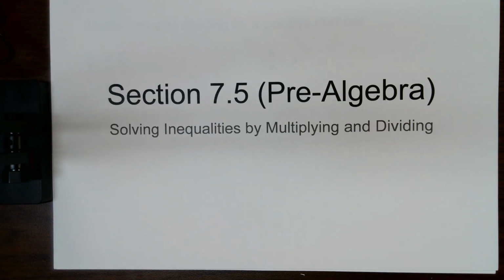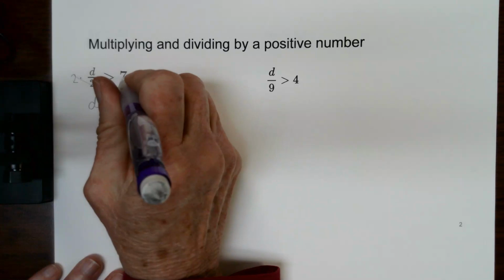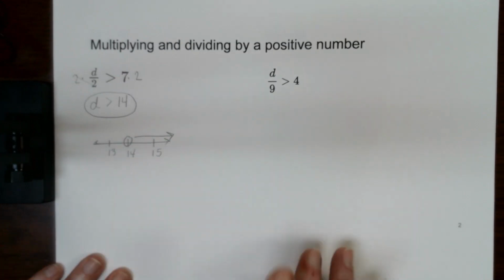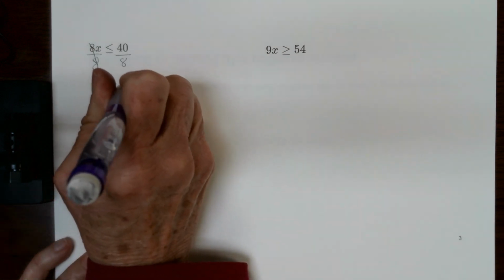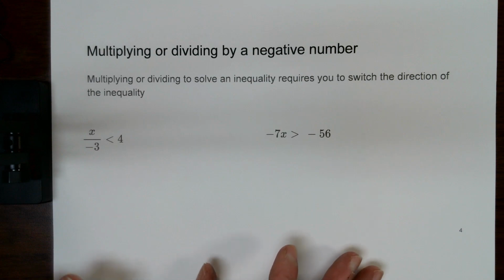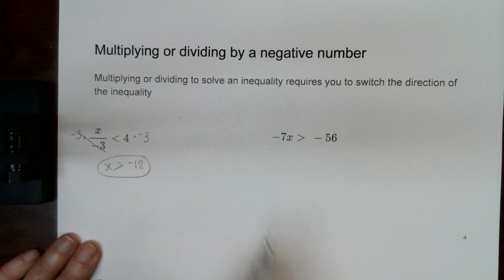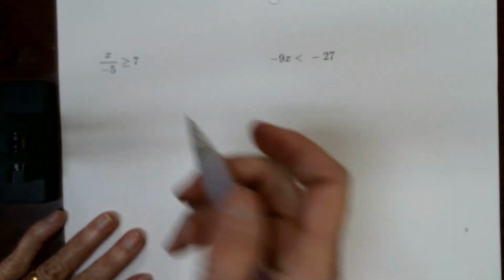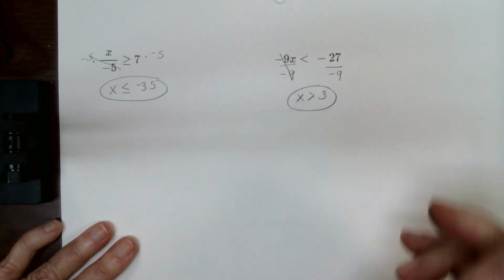section 7.5 (Pre-Algebra)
Solving Inequalities by Multiplying and Dividing